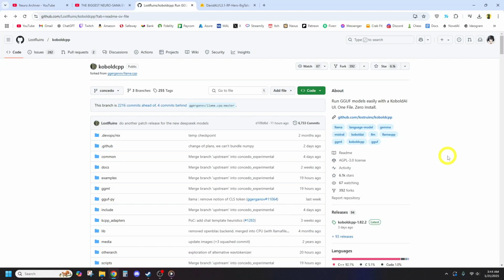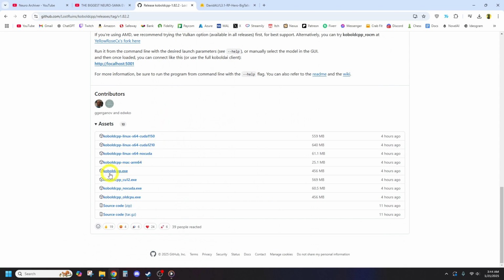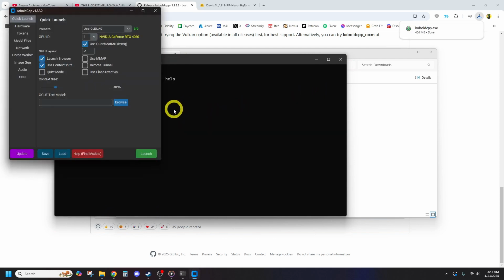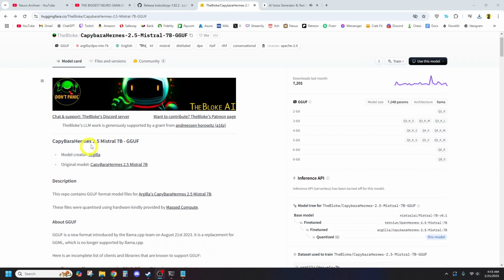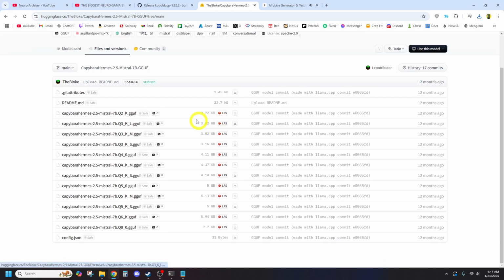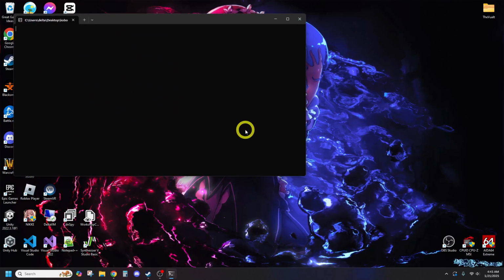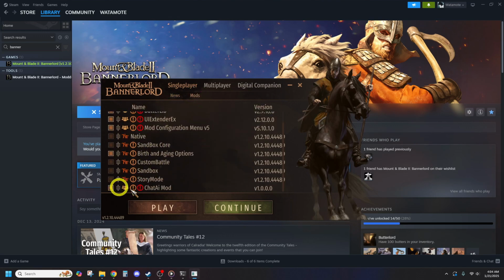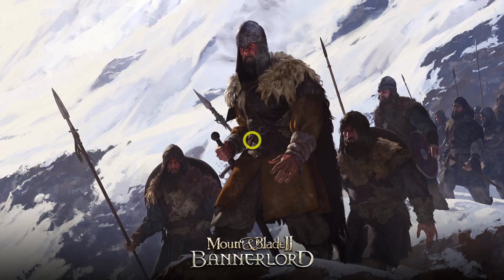How to setup Chatai with kobaldcpp and a local model